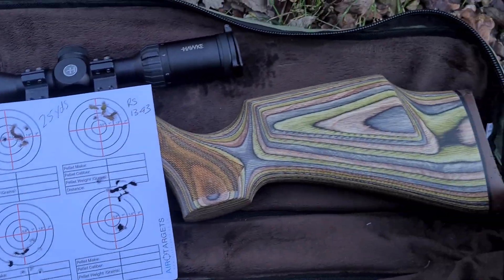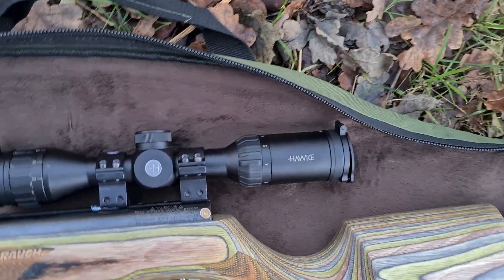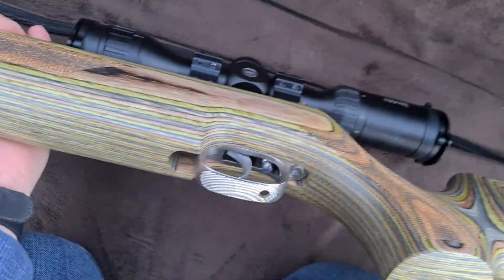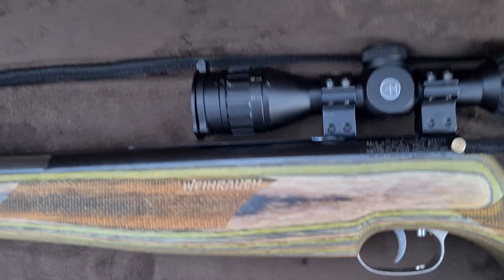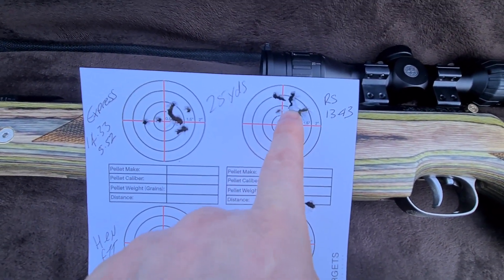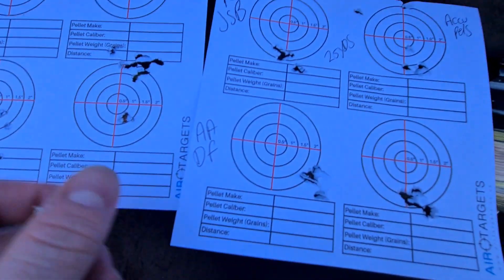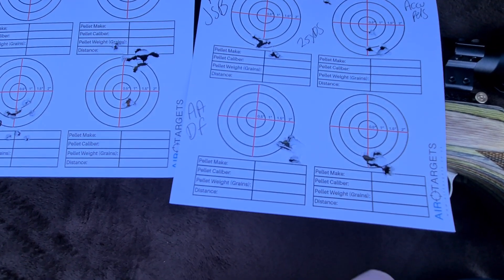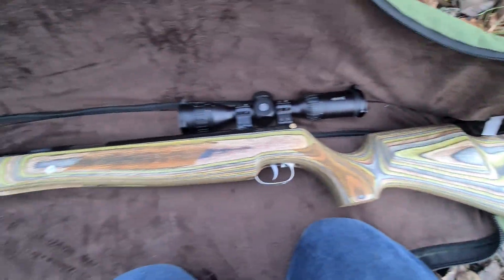HW77 Green Laminate .22 Pellet Testing